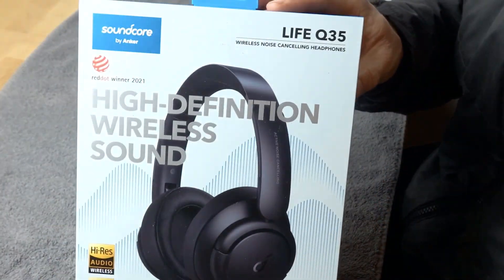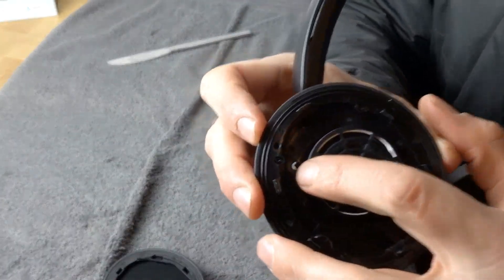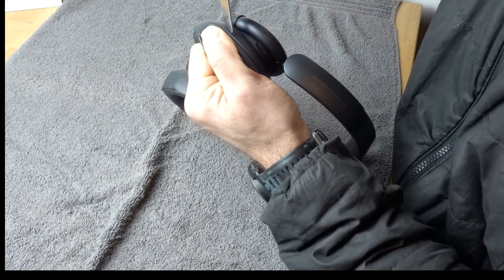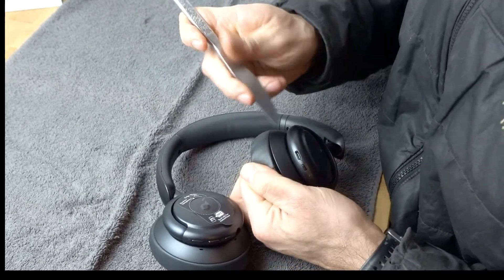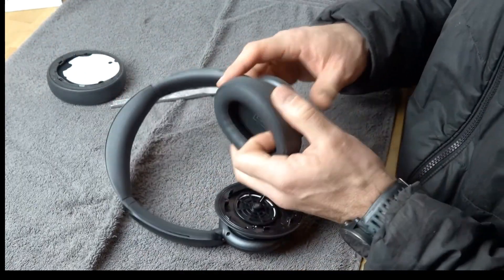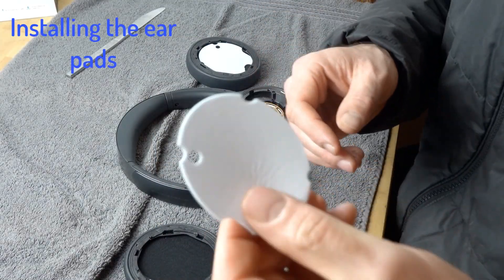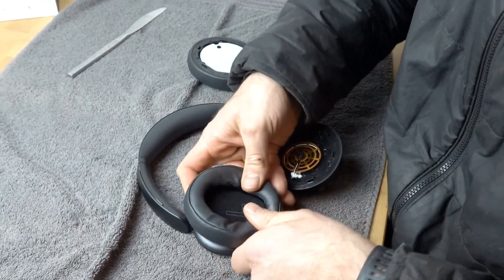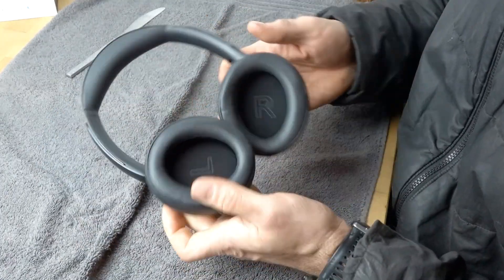Anker Soundcore Life Q30 and Q35 ear pad installation by AHG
This headband installation applies to these headphones:

Anker Soundcore Life Q35

WATCH THIS VIDEO FROM START TO FINISH SO YOU KNOW EXACTLY WHAT YOU WILL BE DOING :)

- TIMESTAMPS -
0:00 Intro
0:23 Pre-Installation
1:16 Removing the ear pads
3:35 Installing the ear pads